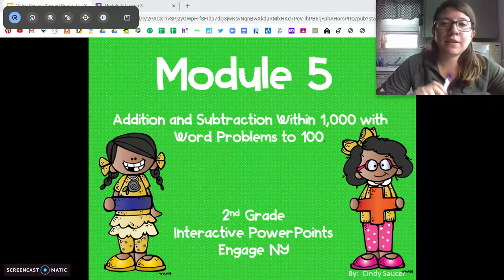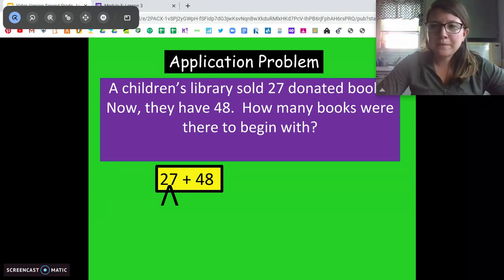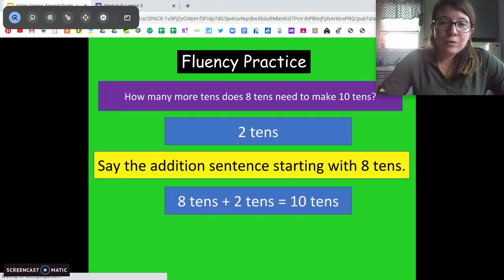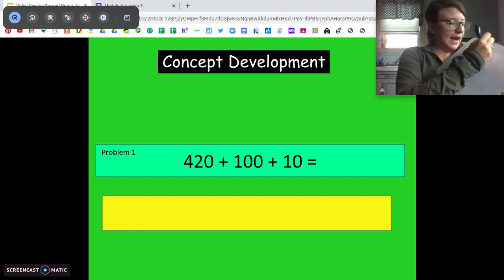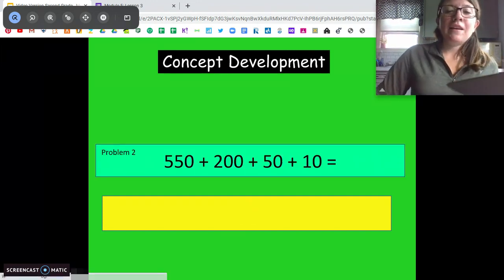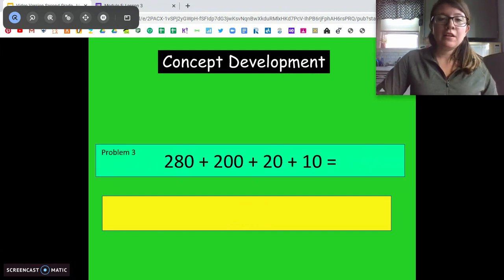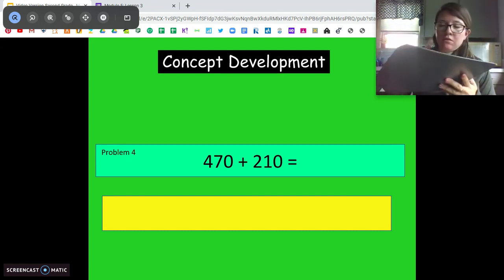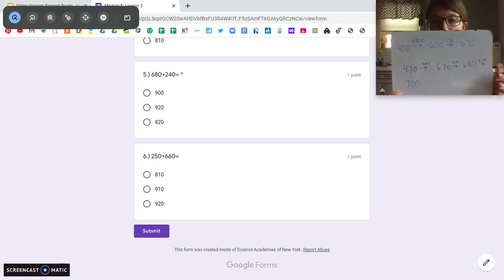2nd Grade EngageNY Math - Module 5 Lesson 3 Add multiples of 100 and some tens within 1,000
2nd Grade EngageNY Math - Module 5 Lesson 3 Add multiples of 100 and some tens within 1,000